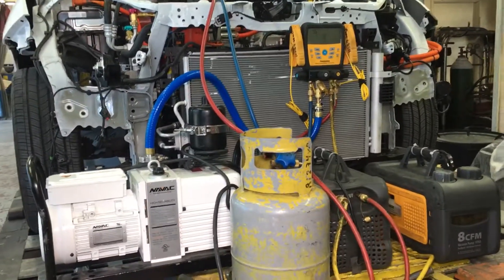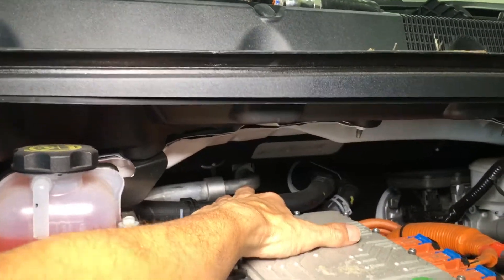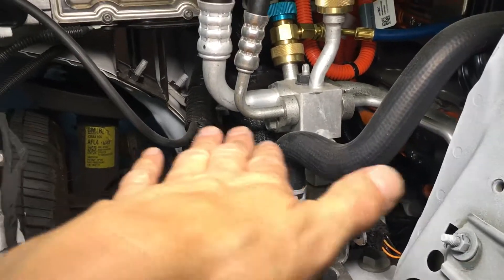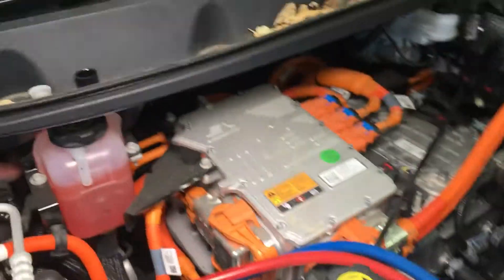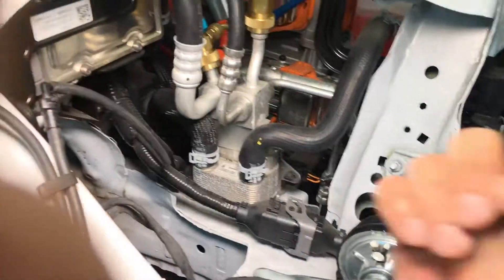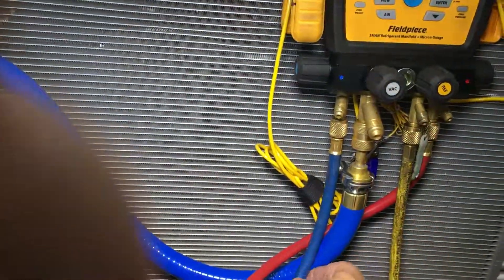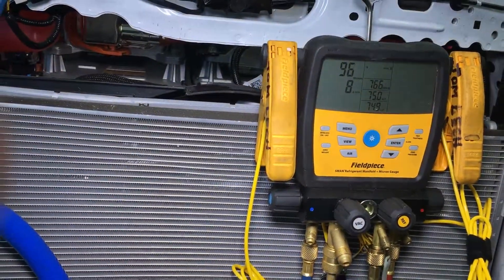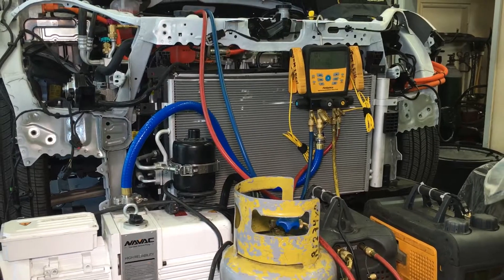2019 Chevy bolt thermal management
This is not your grandfathers Chevrolet. My younger days of learning on cars with a large copper radiator and a single copper brass heater core that was controlled by Mechanically Attached cable on the dash to your heater control valve are long gone. Everything is controlled by software and sensors that tell pumps and actuators solenoid‘s and transistors to either shift their position or start rotating some speeds on pumps and motors are fixed and Some are pulse width modulated (PWM) if you’re young or a old technician you better start teaching yourself how to use a Arduino for raspberry pi. Learn how to copy or paste code and simply manipulate and write simple code to make your own commands to control pulse width modulated motors take input from sensors to read them on a scope or switch devices and start building your own diagnostic tools. it’s actually very simple and easy you can nearly entirely command an entire vehicle with a Arduino and using the sensors that are already existing on the car or substituting them with cheap nearly identical sensors off eBay from China you can mimic how are vehicle runs and controls all the devices on your car it’s not that difficult. From now and even more in the future it’s all about controlling heat taking electrons energy from one device and transferring it to another device whether it be coolant or refrigerant the heat produced Buy electric windings in a motor transferring to heat from charging or discharging batteries the heat produced by the generator the heat produced by the friction of the transmission or transaxle the heat produced by inverters every time you transfer energy from one medium to another whether you’re stepping power up or stepping power down or using power or inventing power you’re always be producing heat and you will need to manage it. Think of the term (Thermal Management Technician) Control that flow of electrons don’t always think of electricity.